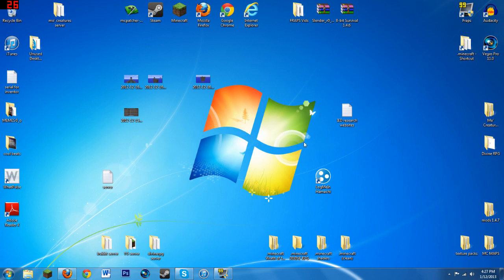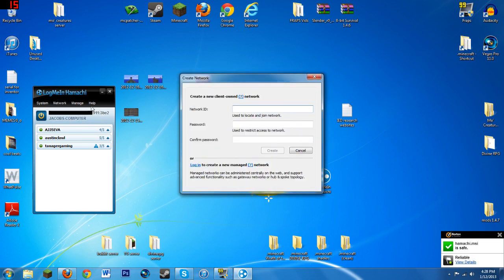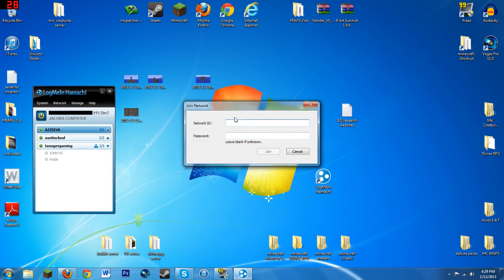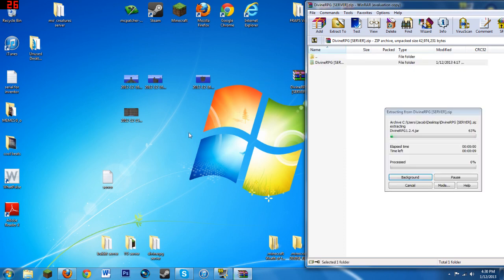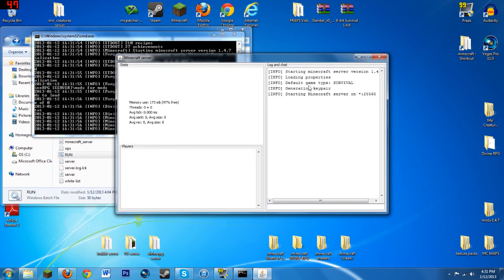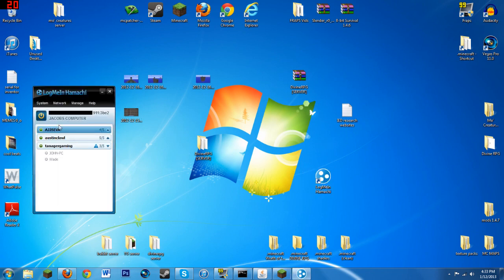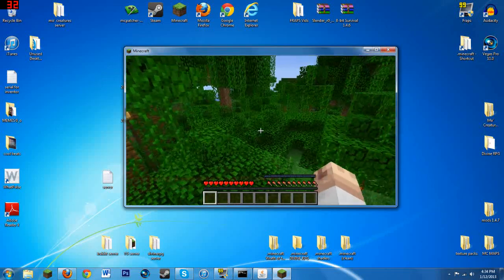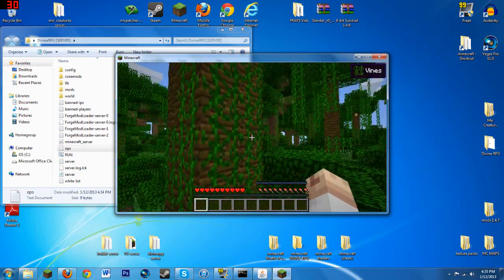Minecraft | 1.4.7 | How To Make a DivineRPG SERVER! [Hamachi]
This is how to make a DivineRPG server! give me your feedback and leave suggestions down in the comments. Can we get 50 likes!?

MAKE SURE WHEN INSTALLING SINGLEPLAYER YOU USE SAME FORGE VERSION! Server Version of Forge: 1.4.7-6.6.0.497

Correct Forge Download for SINGLEPLAYER:
*** MAKE SURE YOU DOWNLOAD RECOMMENDED